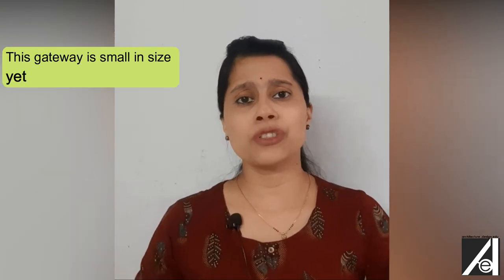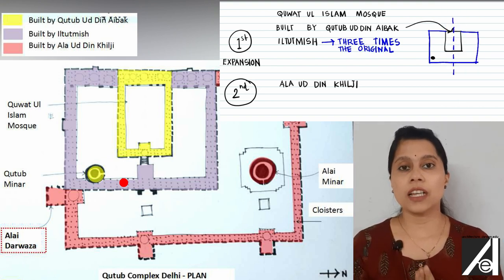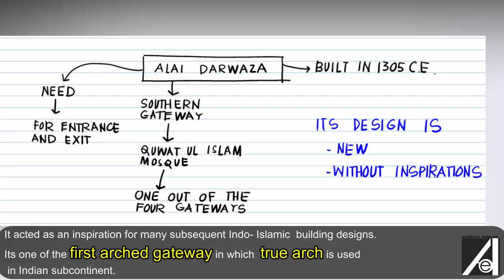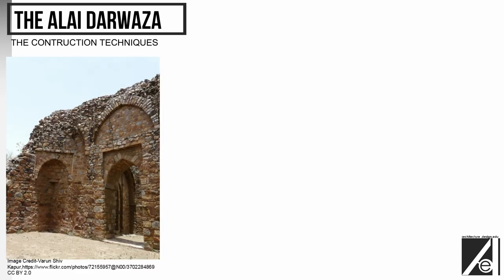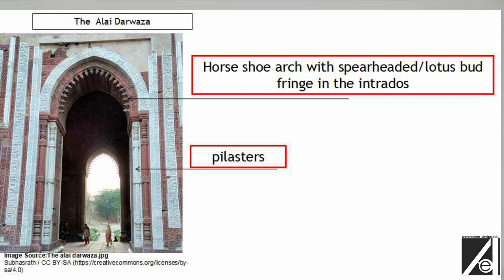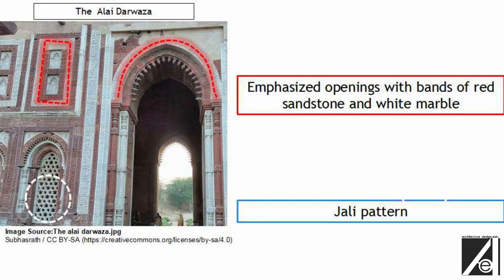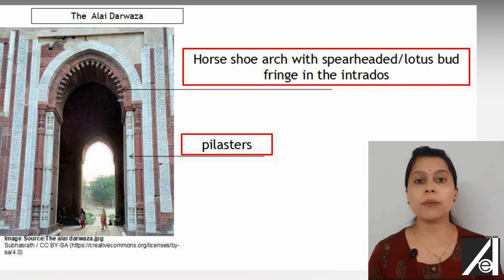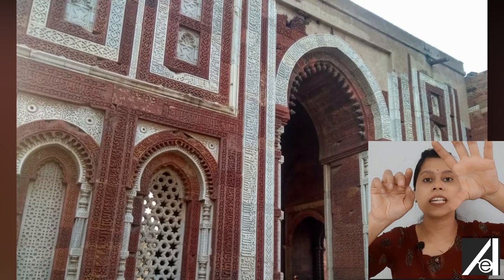When An Architect Explains About Alai Darwaza, Qutub Complex, Delhi...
This video is about the architectural developments during the Slave dynasty in India for all those who are interested in knowing the interesting architectural facts of it quickly.
The video describes the architectural design features and the construction details of the prominent architectural examples with the use of simple conceptual sketches, videos, narrations, and co-relating images to explain.

Direction, Concept illustrations, and data collection
Ar.Priyanka Rewatkar Bodkhe

Major References:

Islamic Architecture in India, Satish Grover, CBS Publishers, and Distributors Pvt. Ltd.
Indian Architecture-Islamic Period, Percy Brown, CBS Publishers and Distributors Pvt.Ltd.

Image Credits:

Dimitri B Jaali,Alai Darwaza,
Photos of Humayun’s tomb and Alai Darwaza by Jyoti K. Rewatkar

Pixbay

Videos which you can watch to know more about the slave dynasty:

1)These 10+1 architectural interesting facts of Qutub Minar, Delhi, India make it very famous.